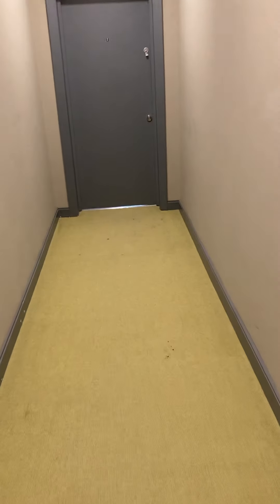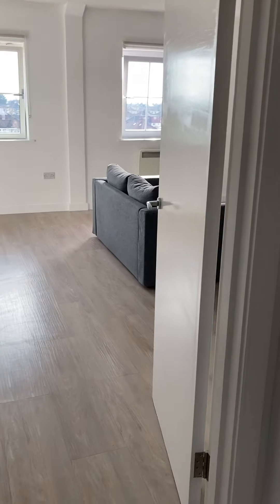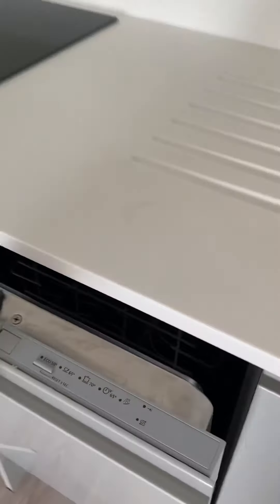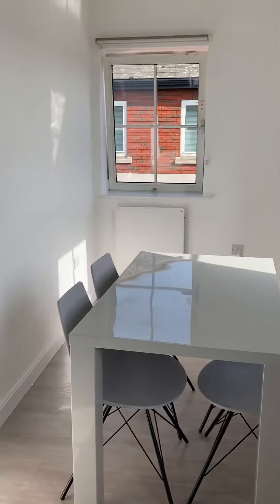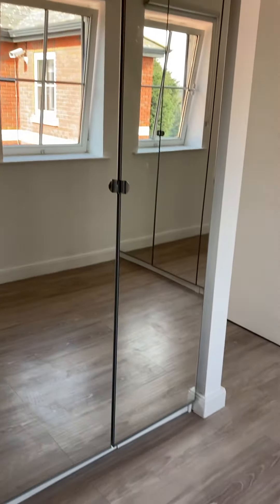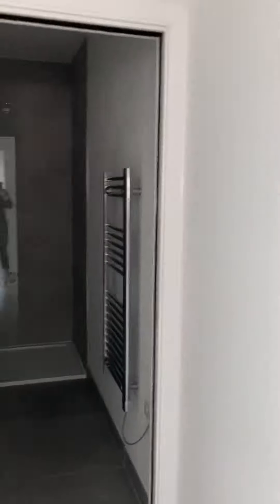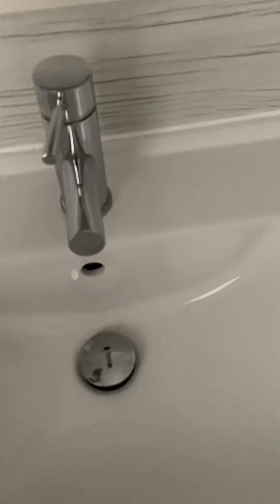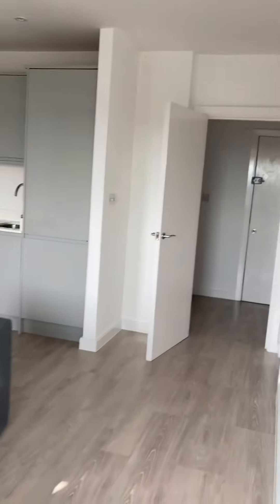Pelham House, High Street, Hornchurch, RM12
Fantastic luxury one bedroom apartment to the first floor apartment in the heart of Hornchurch.

 Located within walking distance to both Hornchurch Train Station and Upminster Bridge Train Station. Modern throughout and finished to a very high standard. Comprising of a spacious open plan living/dining area, modern fitted kitchen with appliances, double-bedroom with fitted mirror wardrobes and modern shower room. Parking available on request.

 Other benefits include; fully-furnished, lift access, communal sky dish, high ceilings, laminate flooring, iPhone sockets, video entry phone system and spotlights.